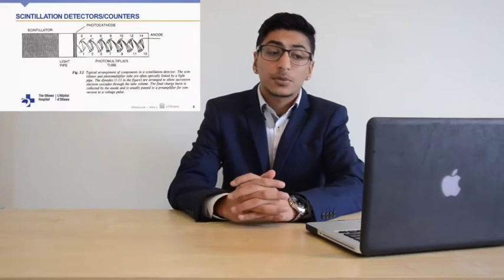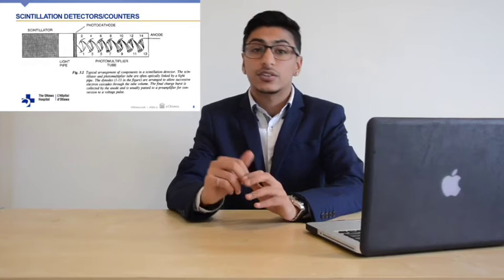F16_SYSC5301_ASS1_HanifJuma.mp4